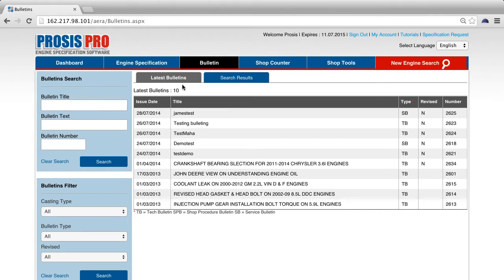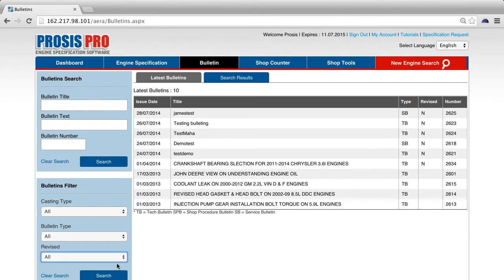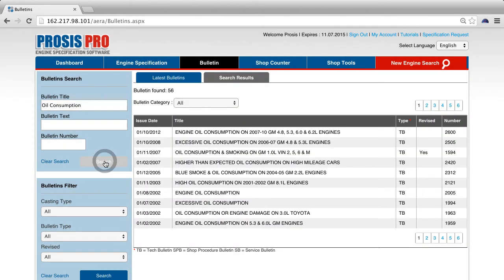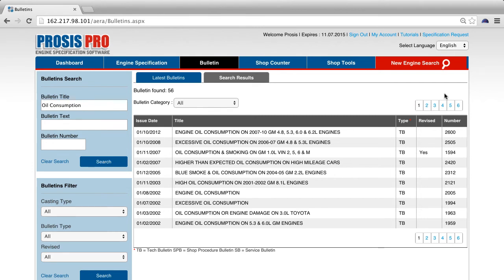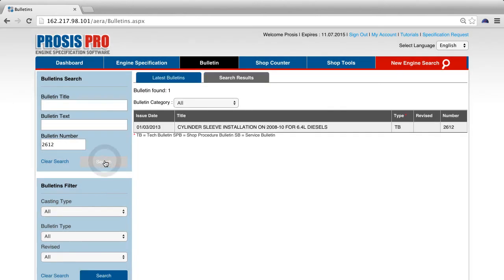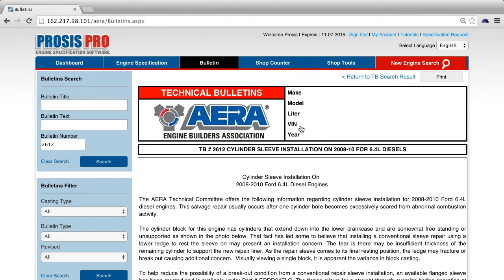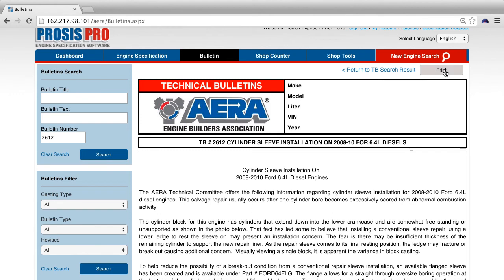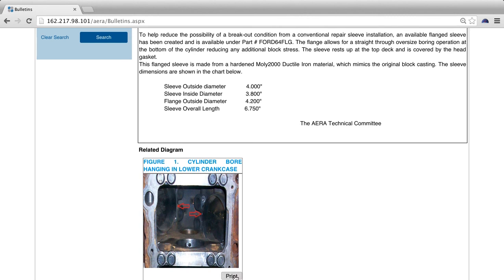Prosis Pro Tutorial: Bulletin Search